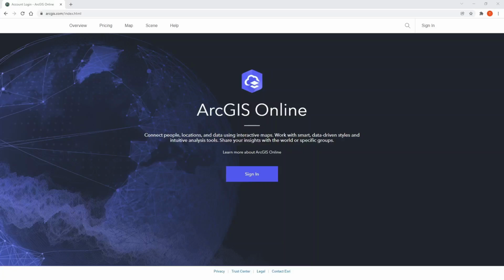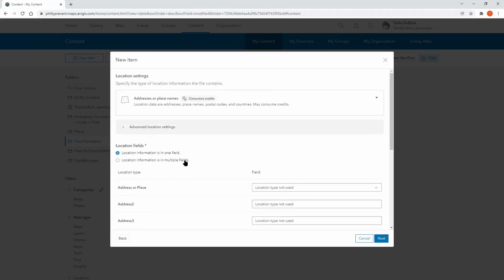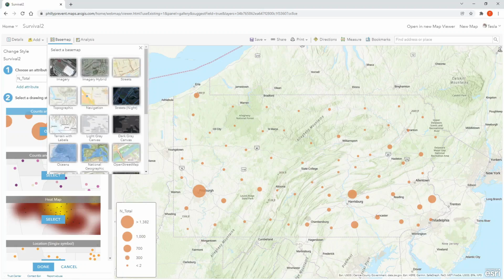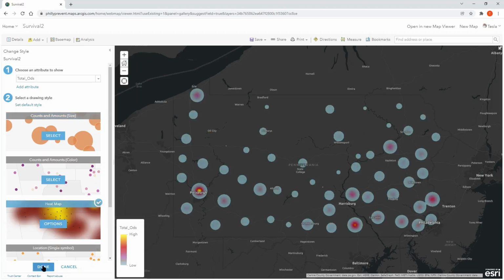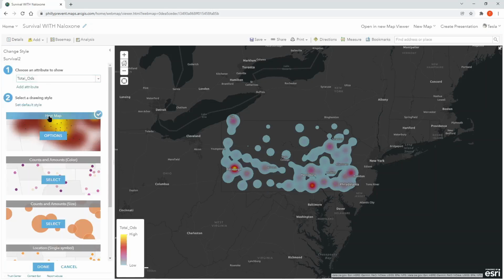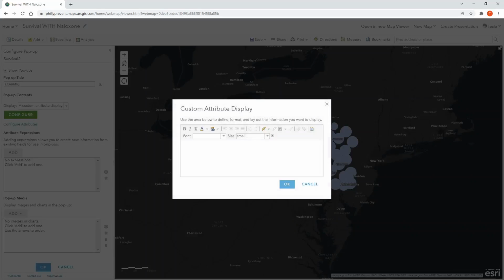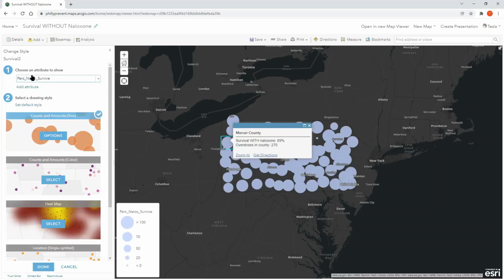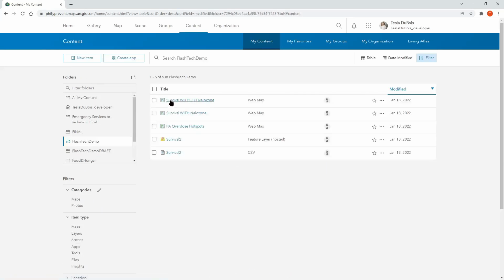Final FlashTech Video #1: Overdose Events in PA